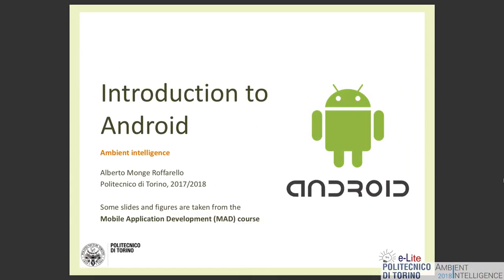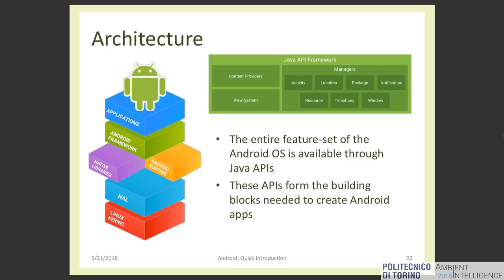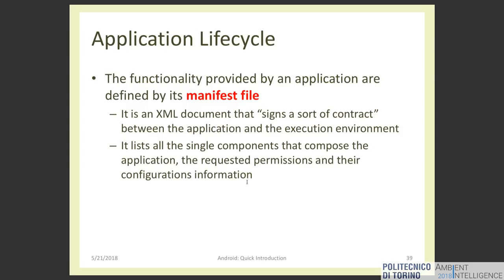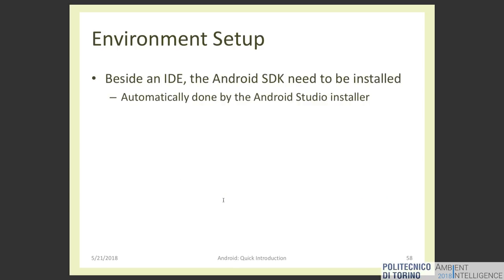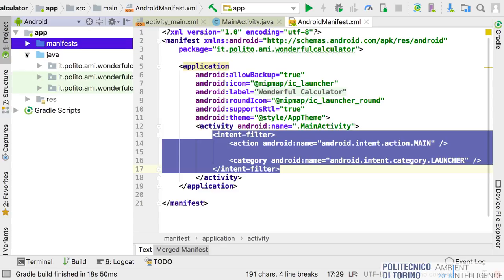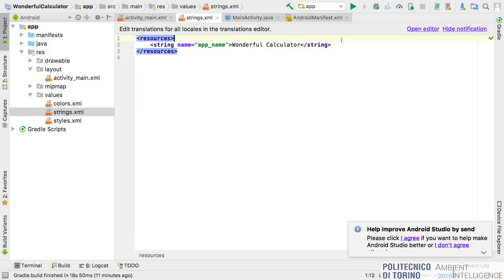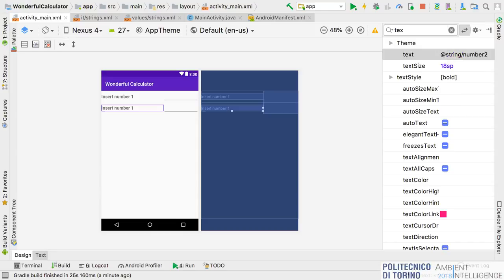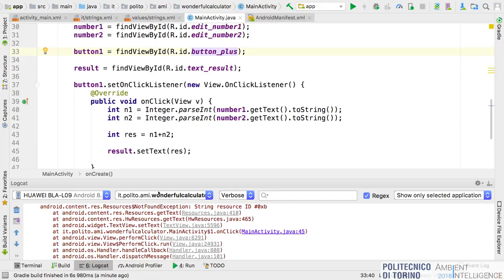AmI-2018-L18: Android hands-on (part 1)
Lecture 18, date 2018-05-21: Android hands-on (part 1).